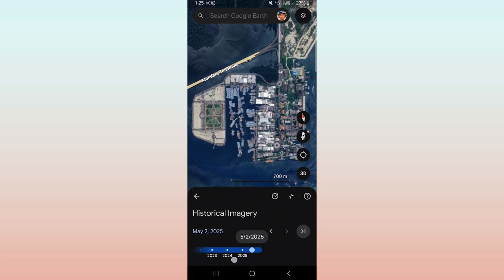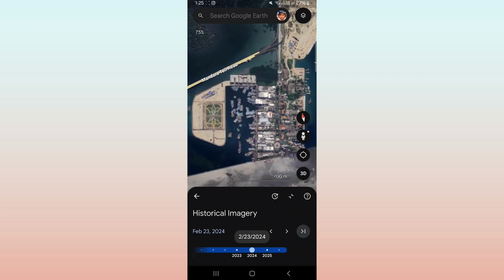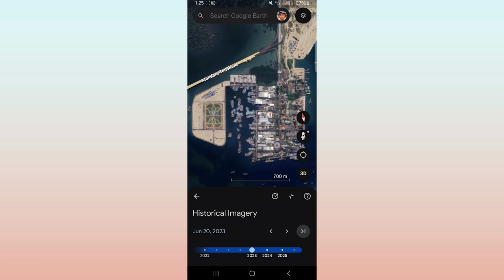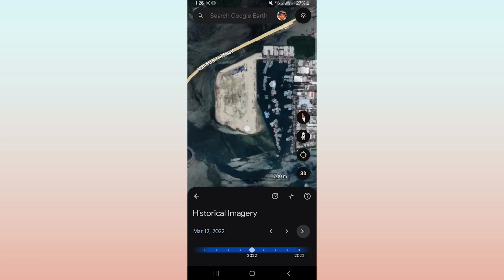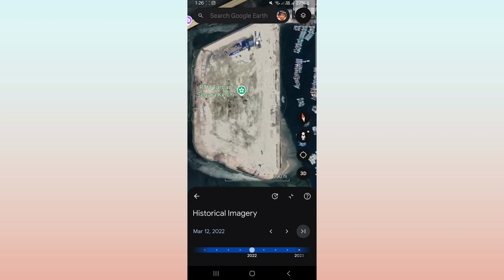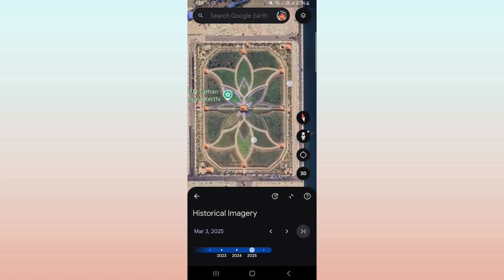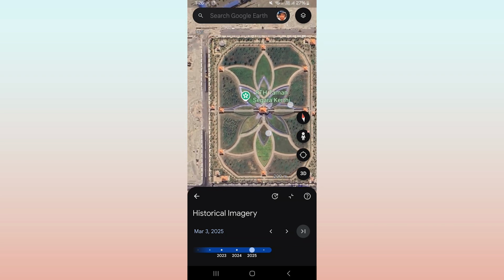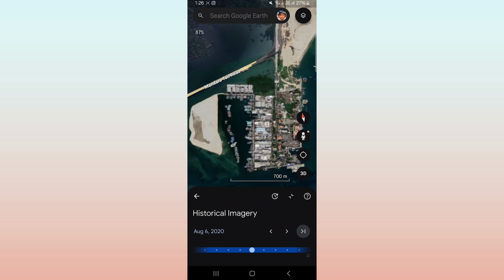How to Use Google Earth’s Historical Imagery to See the Past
In this video, I will discuss how we can see past maps on Google Earth. With the historical imagery feature, we can see the condition of a place on the map from year to year.